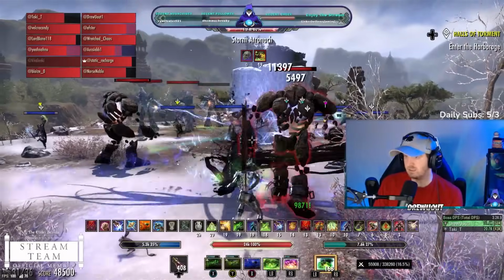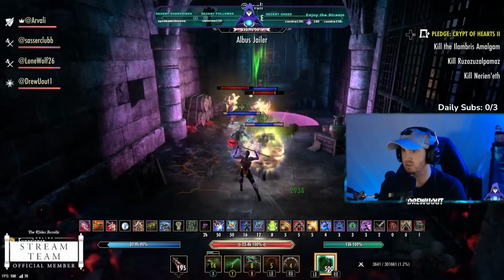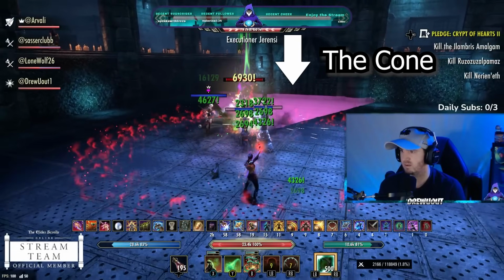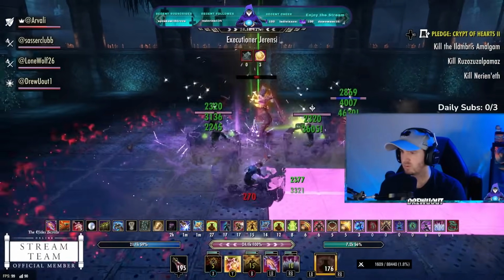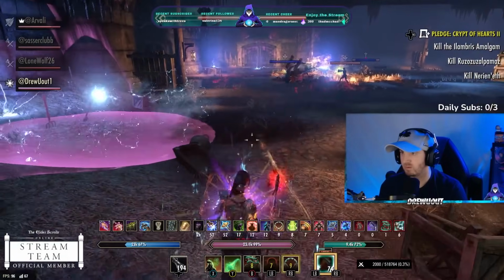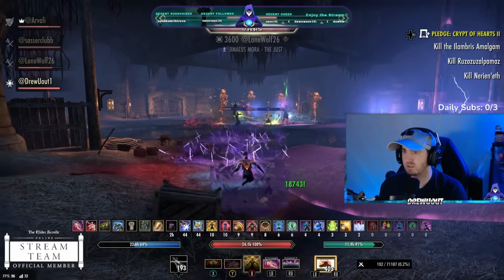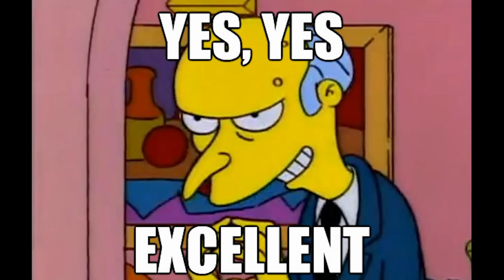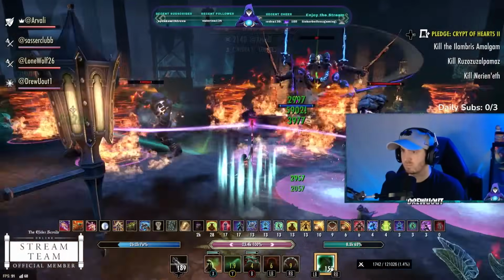Exiled Redoubt Dungeon Guide Hardmode / Trifecta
In this video I do a walk through of one of the newest Elder Scrolls Online Dungeons, Exiled Redoubt. Exiled Redoubt was released with the Fallen Banners update and is a ton of fun. One of the biggest rewards that come from this dungeon is the green Wall of Elements Skill Style. To get this skill style you must complete the Challenger achievement which includes the No Death, Speed Run, and Hardmode. In this video I help break down the dungeon Mechanics so you and your group can hopefully get that new beautiful skill style. I hope you enjoy the video and check me out on twitch sometime.

Time Stamps:
0:00 - Intro
3:03 - First Secret Boss
4:00 - First Boss (Executioner Jerensi)
7:20 - Second Boss
11:55 - Final Boss